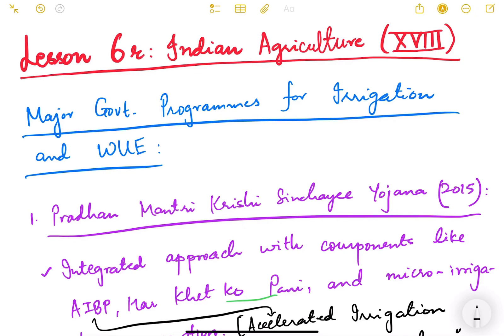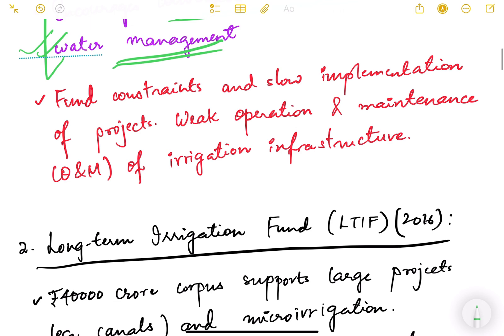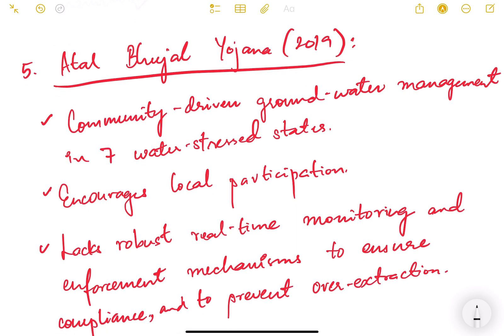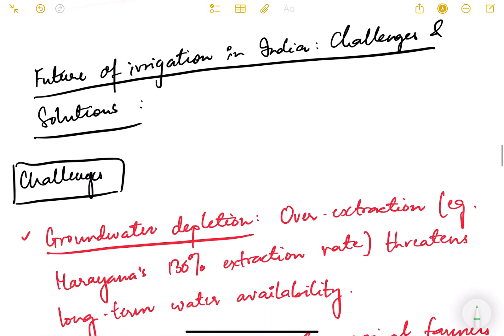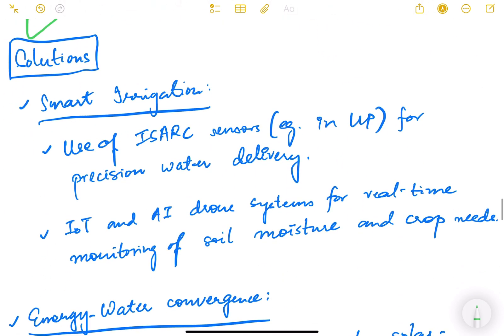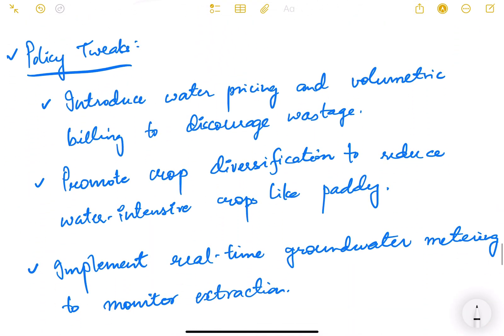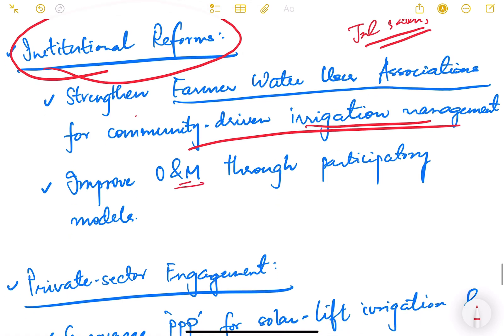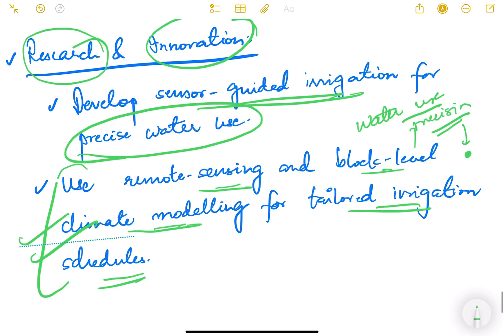UPSC Mains Economy Lesson Series. Lesson 6r: Indian Agriculture (XVIII).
In this video, we will study about various government programmes and initiatives for irrigation and water management in our country.